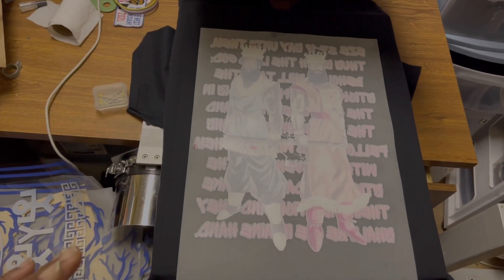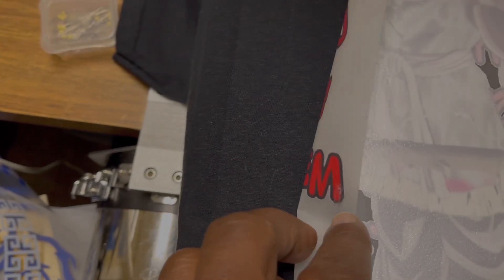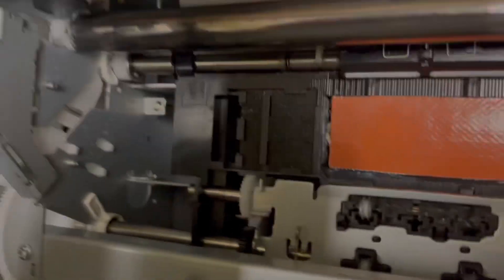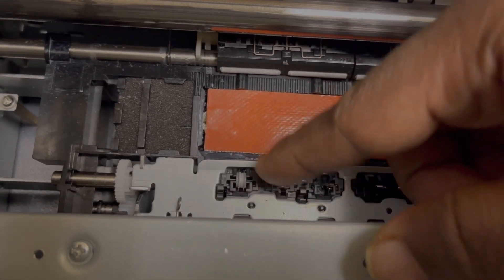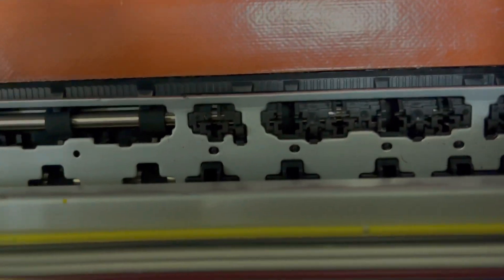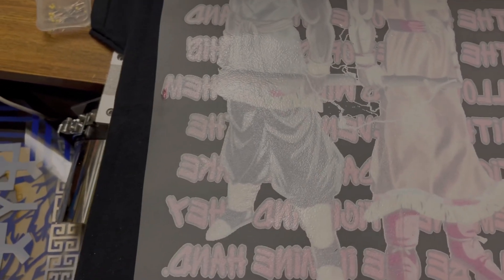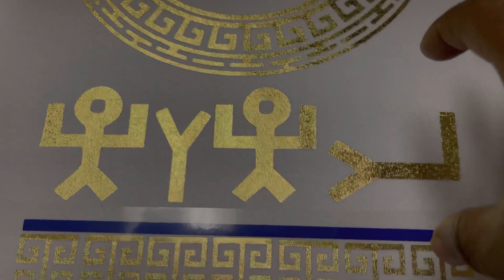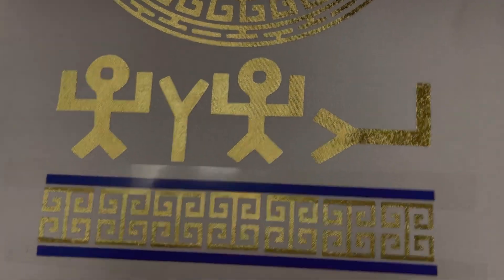DTF PRINTING (how are they converting the printers?) and some issues you may run into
Briefly showing how these printers are being converted